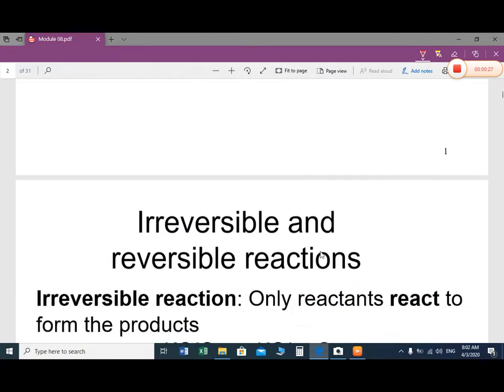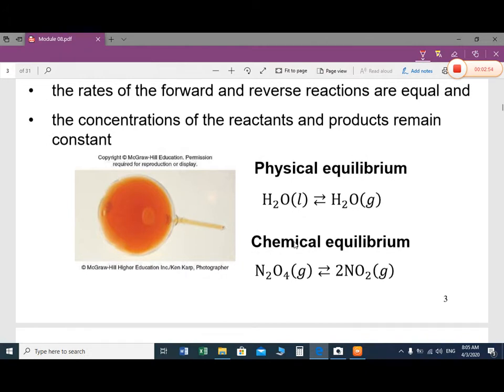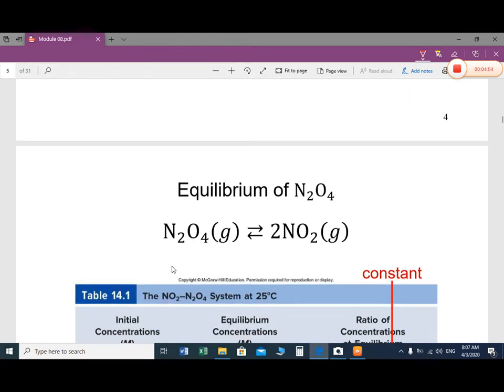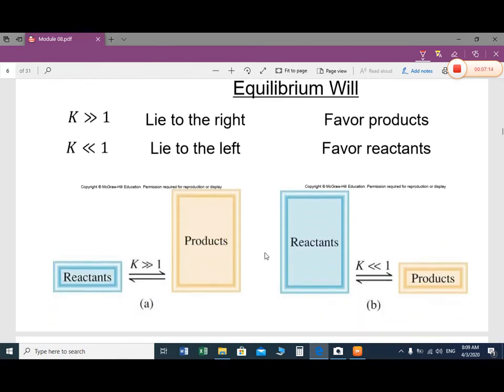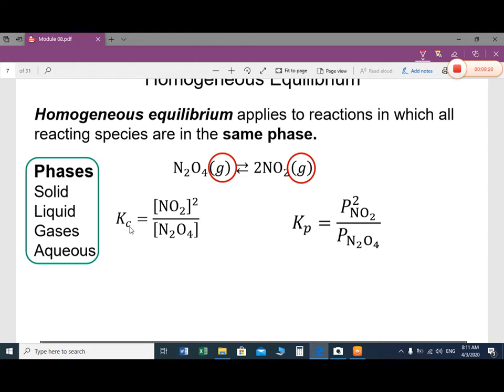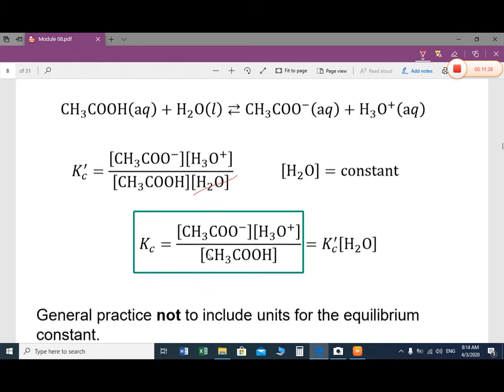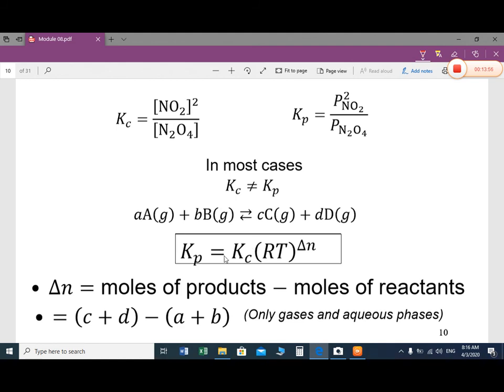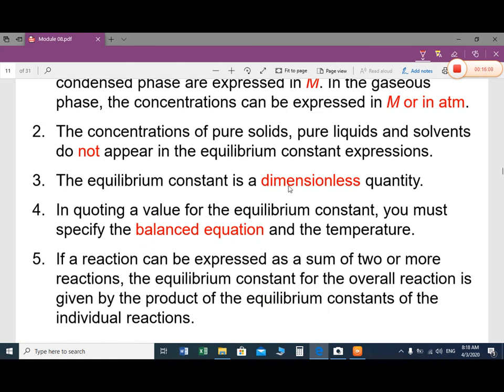Module 8 Lesson 1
Module 8 Lesson 1 Chemical Equilibrium